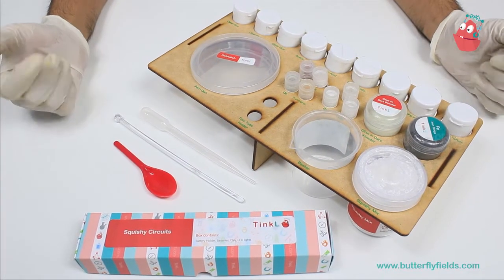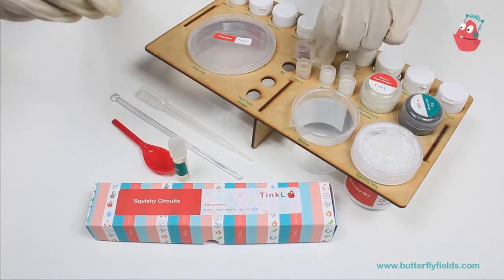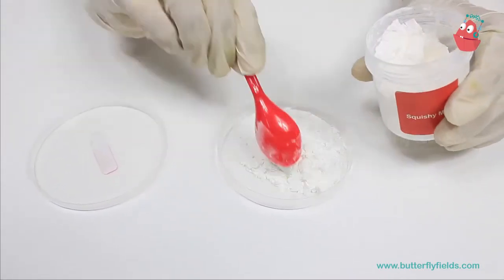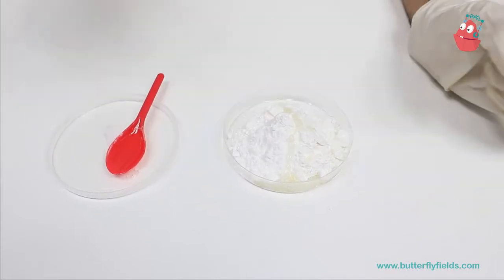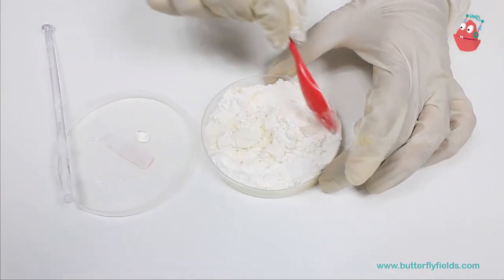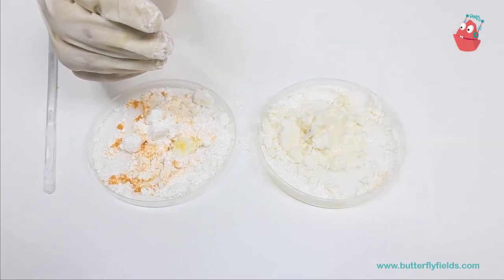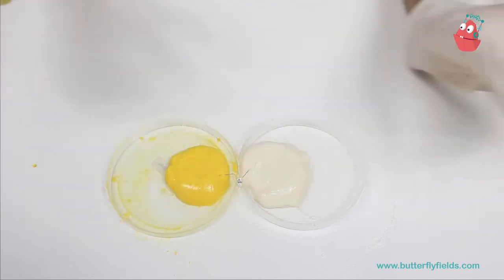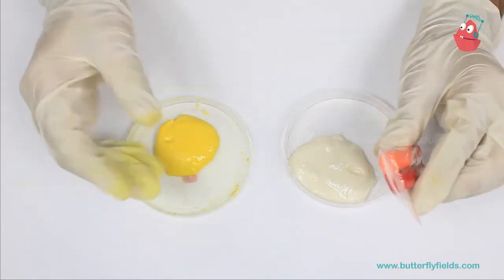Squishy Circuits - Chemical Crafts | Tinker Lab at Home - Cool Chemistry Experiments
For Squishy Circuits
Safety Materials are provided in the kit : a pair of rubber gloves , goggles , apron.
Battery Operated SQUISHY CIRCUITS made using Coloured Clay Dough, organic turmeric powder and LED’s
Electric play dough for girls & boys age 4+.
Build squishy butterfly , squishy penguin, squishy turtle , squishy caterpillar, squishy car & many more….
Squishy circuits has two basic types of dough conducting dough & non conducting dough.
Try to tinker which type of dough conducts electricity.
Kit contains : squishy mix , cream of tartar , modelling clay , 3V battery holder , LED lights , Petri dish, stirrer , spatula , oil, salt, turmeric powder .
DIY squishy circuits of different colours , shapes & size.
Safe , non toxic , eco friendly dough.
Develop hands-on-skills, creativity ,&  tinkering .
Toy for Skill Development Colours & Shapes.